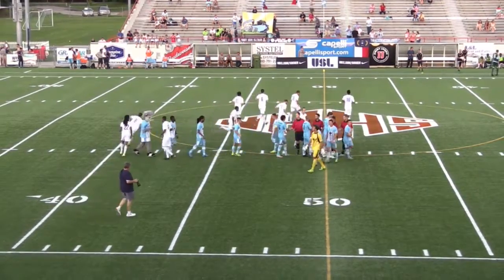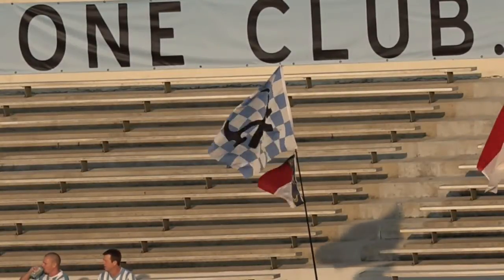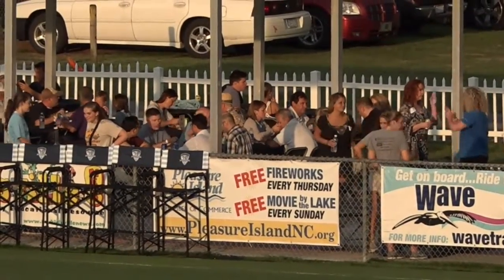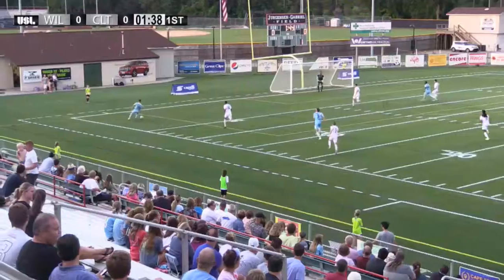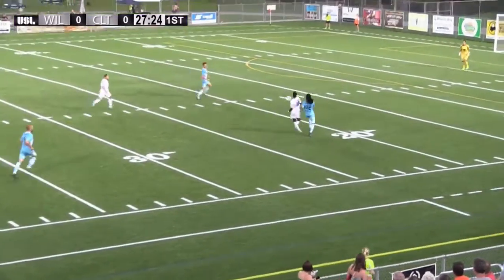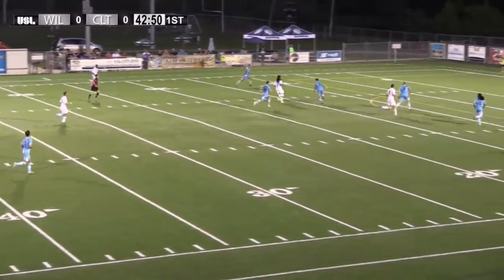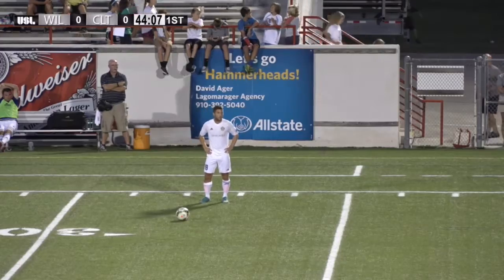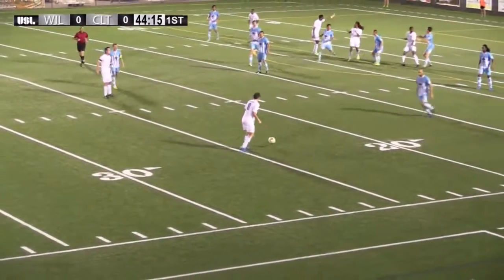Game Highlights: Game Highlights: Charlotte Independence at Wilmington Hammerhead